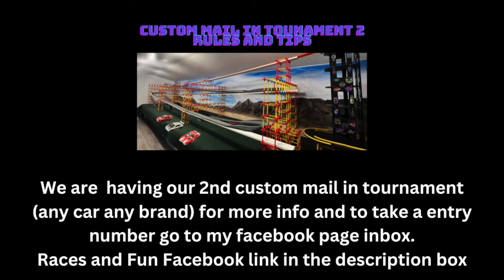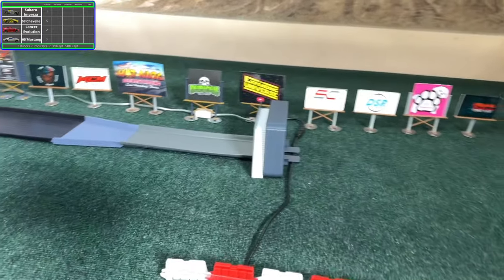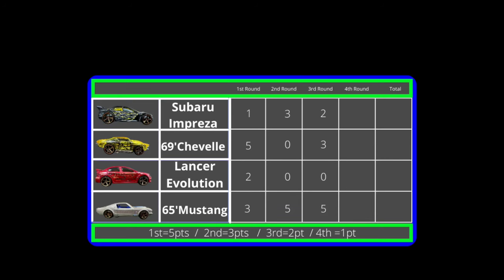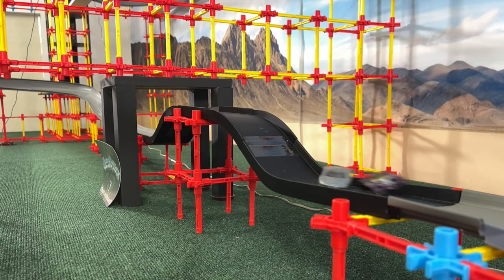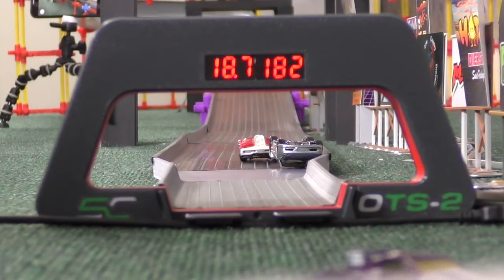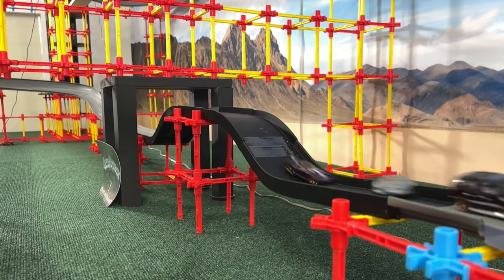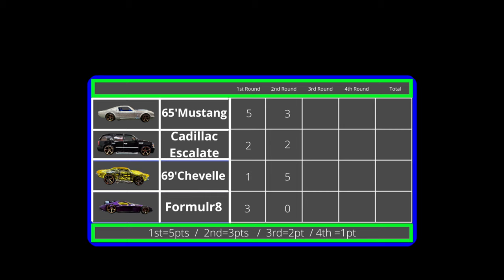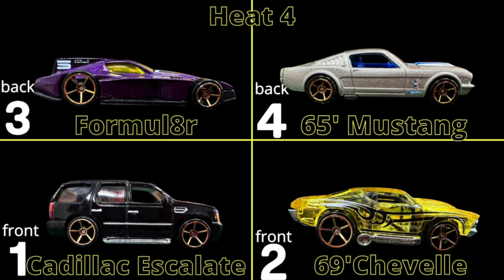DIECAST CARS RACING | WIDOW MAKER TOURNAMENT | DAY 4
In this Hot wheels diecast championship race you will see the best competition in a 4 lanes hot wheels fat track. remember this is a 13 and over diecast channel. stay tune for more diecast competition in this hot wheels racing channel. diecast downhill racing and matchbox cars 2024 diecast cars corvette,bugatti veyron,ford shelby and mitsubishi eclipse 2024

augmoto track